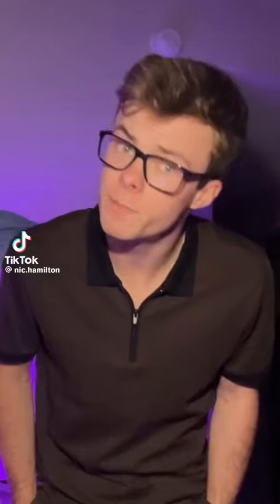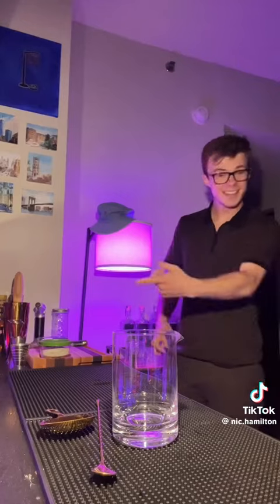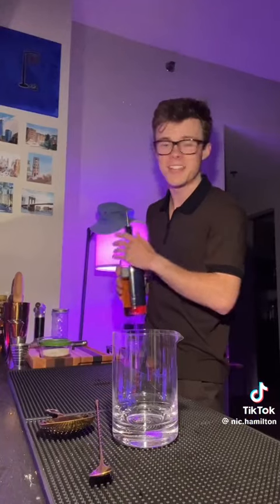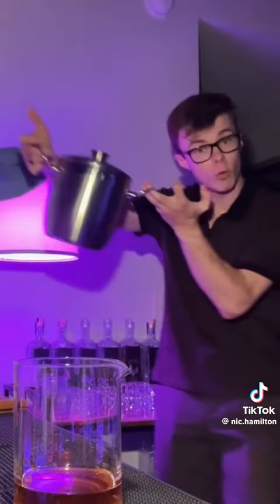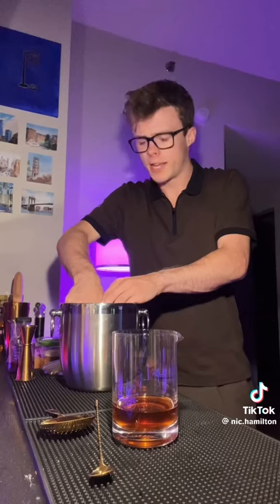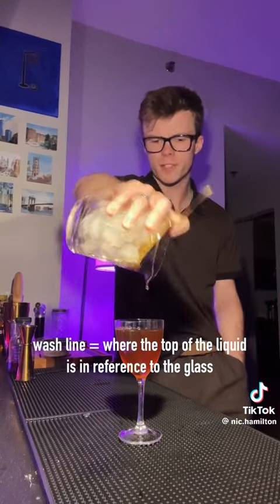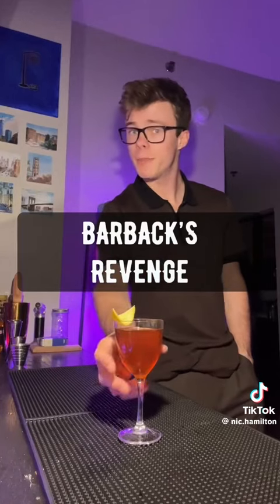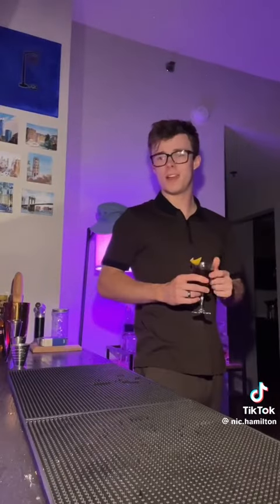🙏🙏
Payton
The people who sometimes helps make my videos:
Lena (older sister)
Gang: Nicholas Hamilton, Logan Thompson, Owen Teague, Jake Sim
Movie I promote: IT (2017)
Actors I promote: Nicholas Hamilton, Logan Thompson, Owen Teague, Jake Sim
The characters I promote in the movie: Henry Bowers, Victor Criss, Patrick Hockstetter, Belch Hugggens

What I use to edit my videos: inshot
What I use to make my videos: Tablet